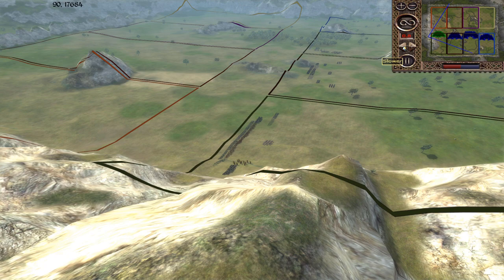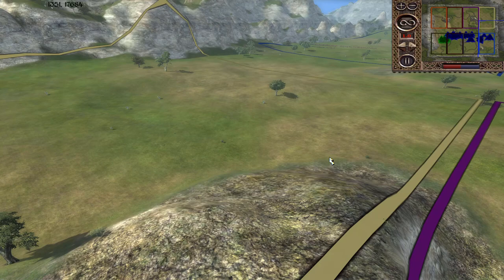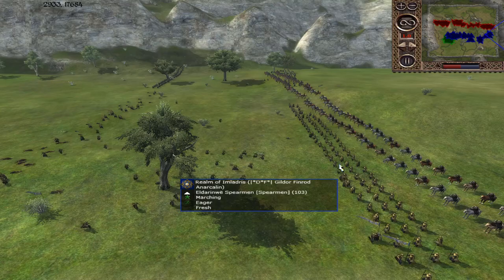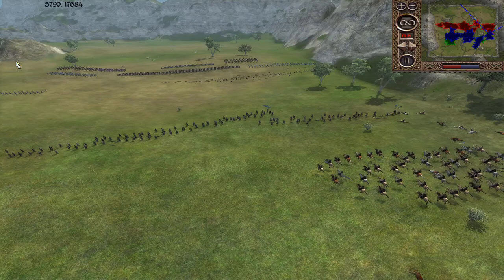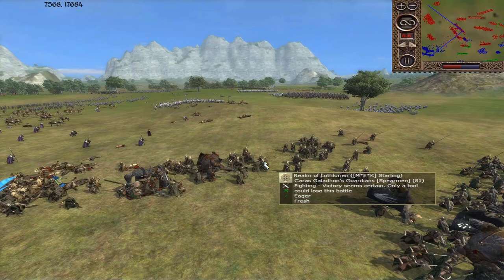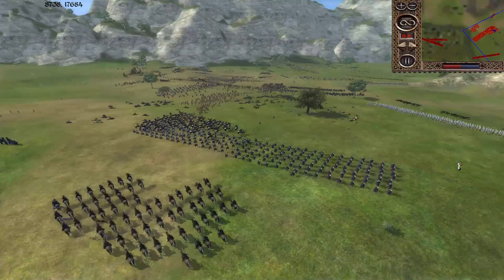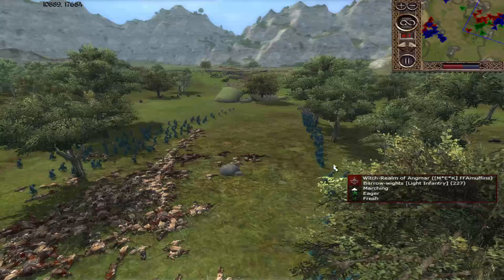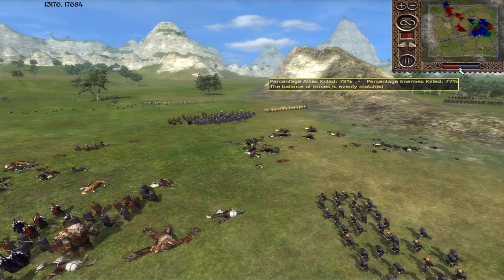Third Age Reforged: 4v4 Mixed Arena Battle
Battle Starts at 8:15

Blue Team: Mirkwood, Umbar, Isengard, Imladris
Red Team: Rhun, Angmar, Dorwinion, Lothlorien

In a battle sent in from Koda we have 8 experienced players coming to blows over the bloodstained battleground of the Tournament Arena.

Music and Adrian von Ziegler